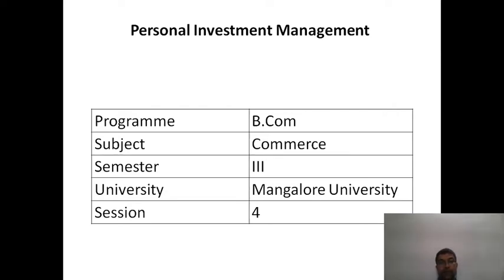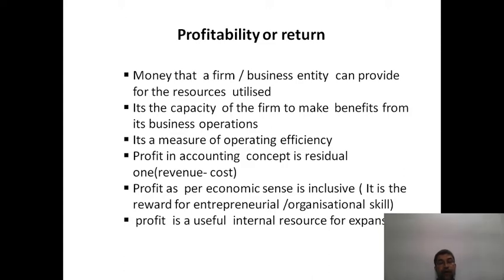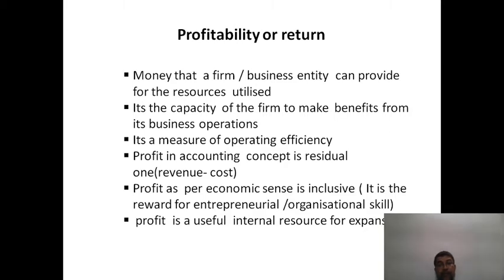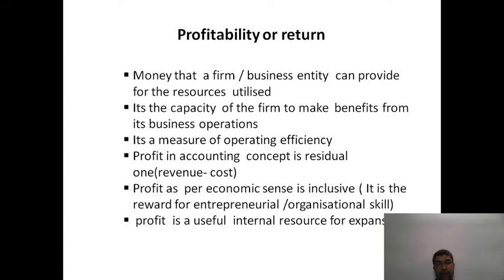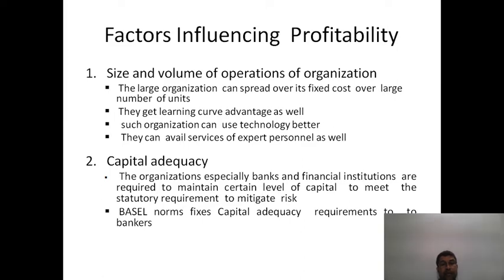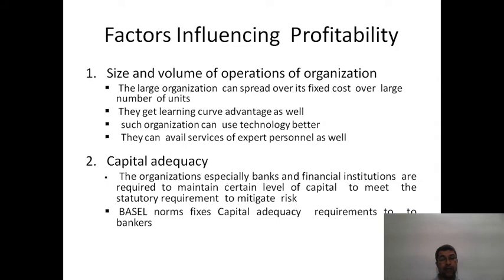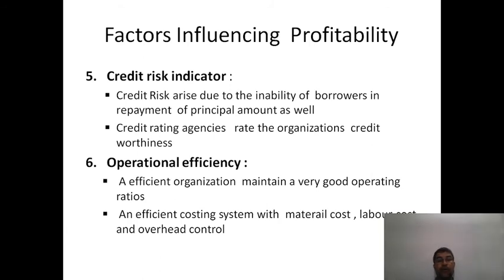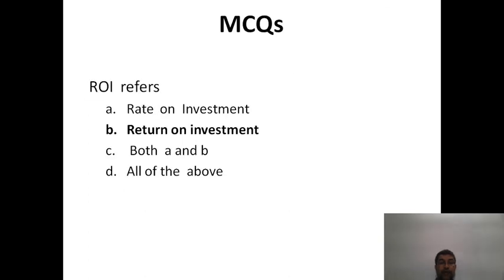PERSONAL INVESTEMENT MANAGEMENT -UNIT-1(4)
Profitabilty or Return